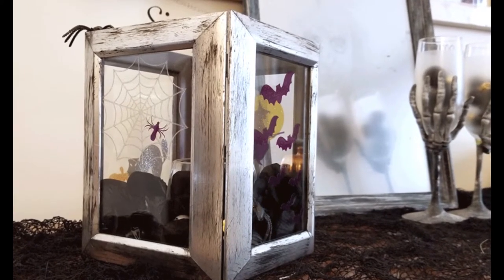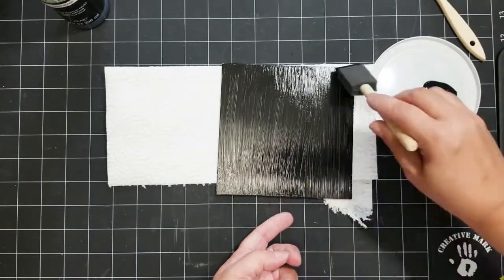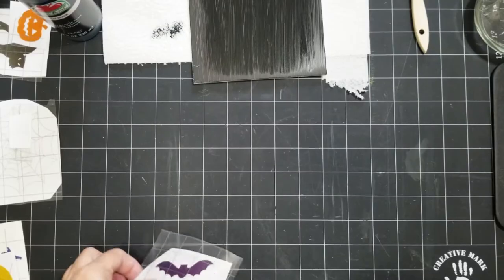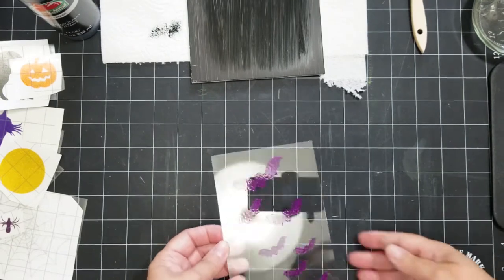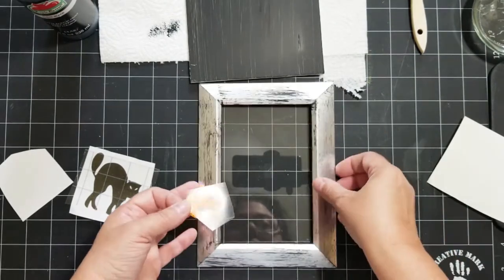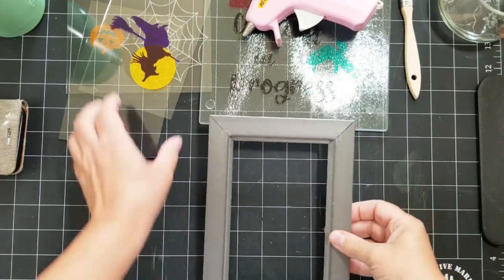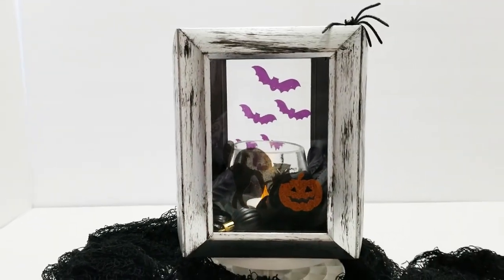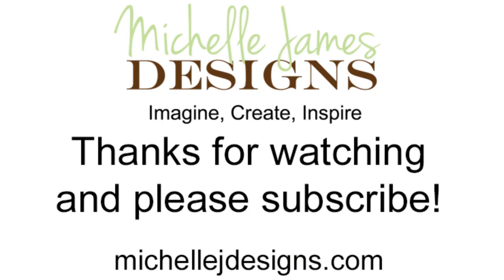Dollar Tree Picture Frame Candle Holder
Learn how to create a candle/tea light holder using four Dollar Tree frames.  This one is for Halloween but you could do this for any holiday or decor theme!